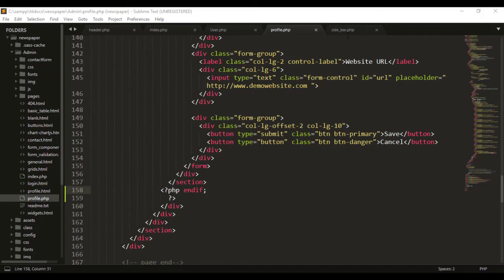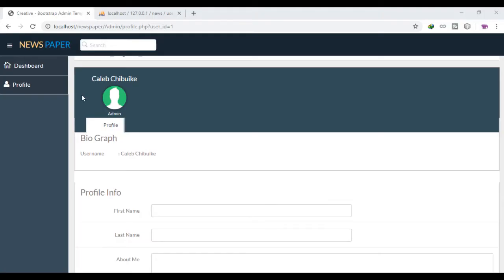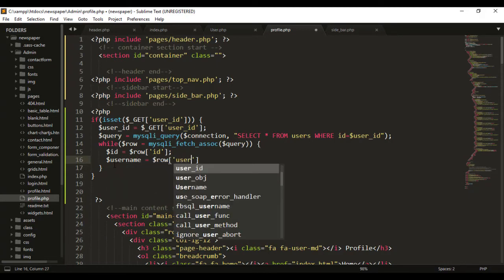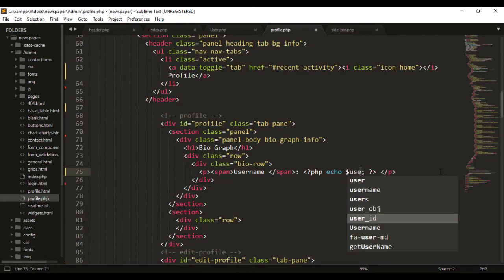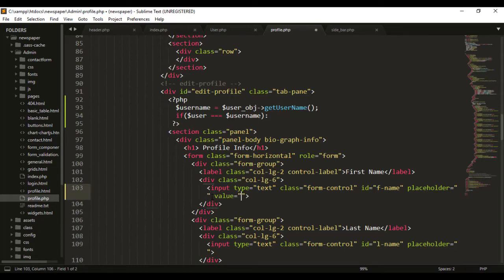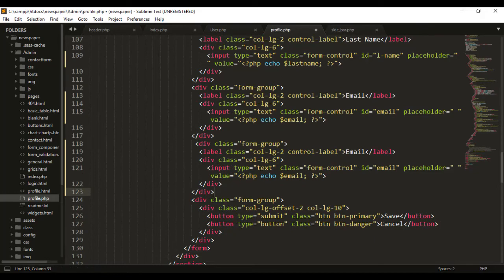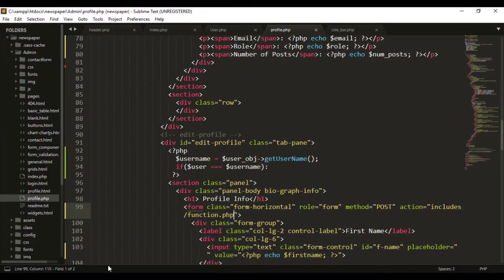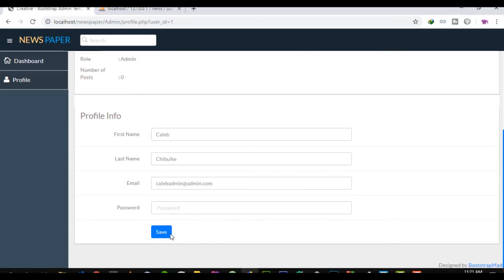13 Getting values ready for update